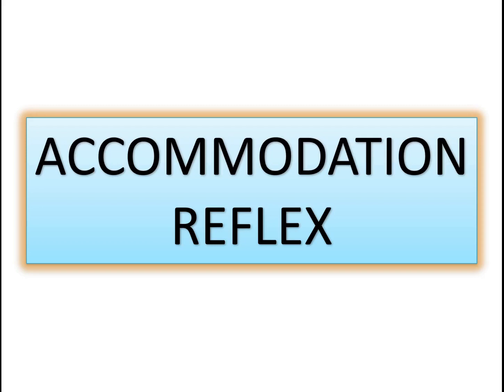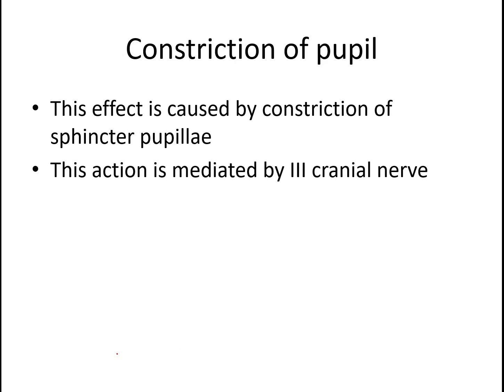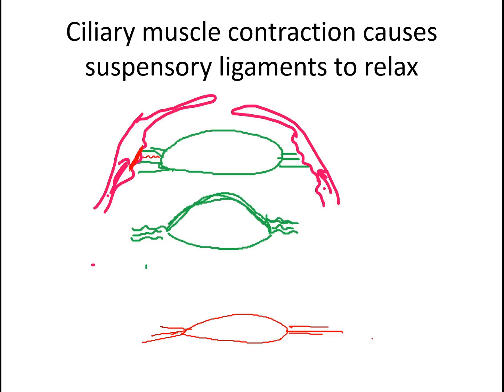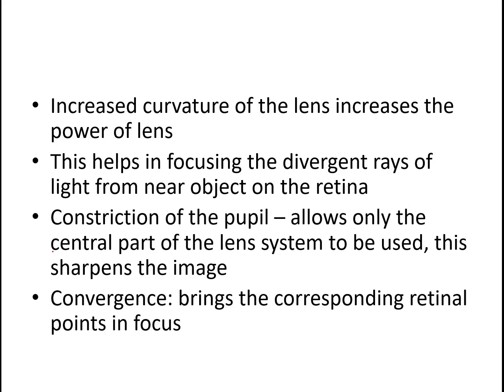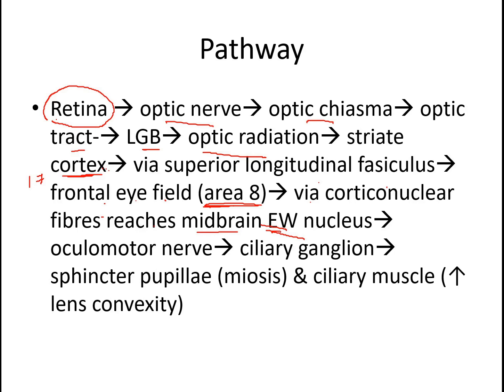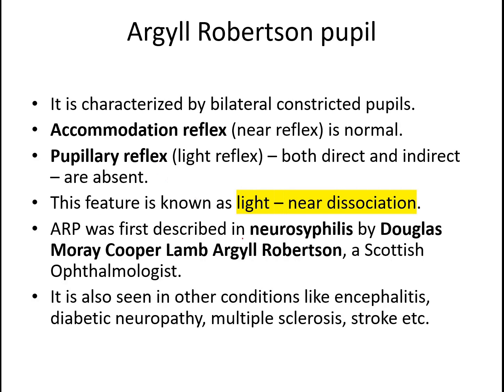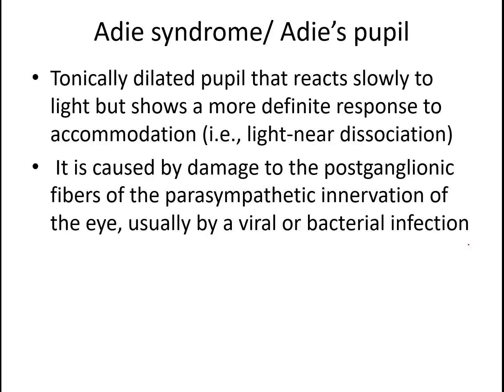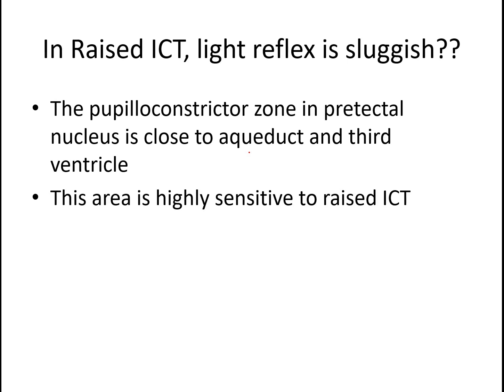Accommodation Reflex - Physiology Lecture - Near Reflex - MBBS